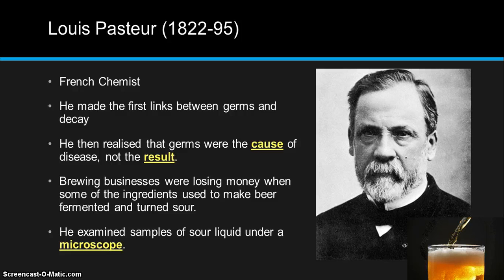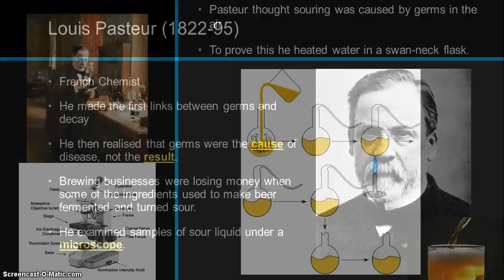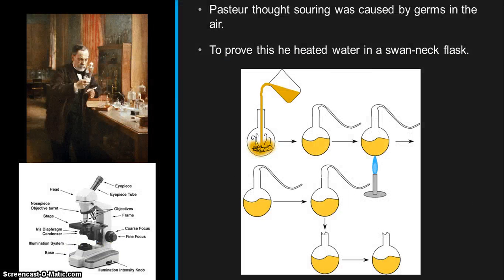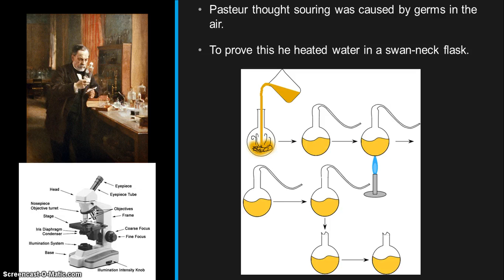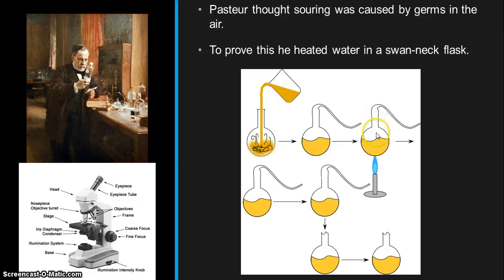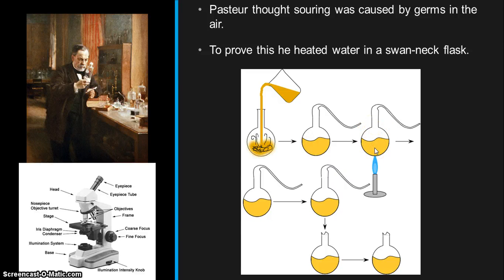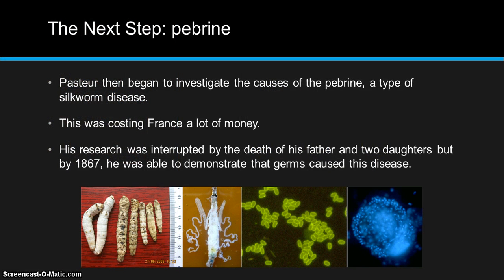BSCA Louis Pasteur